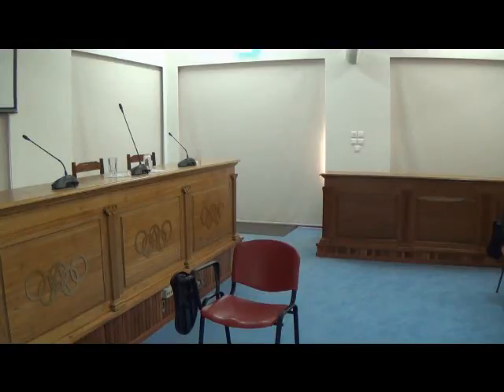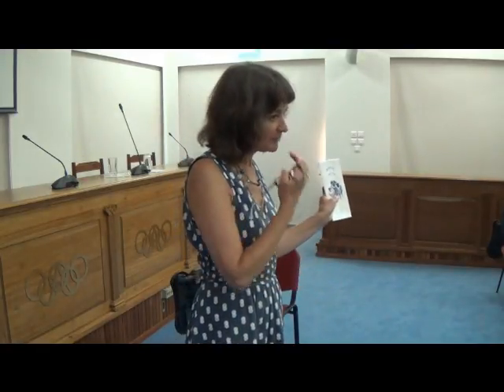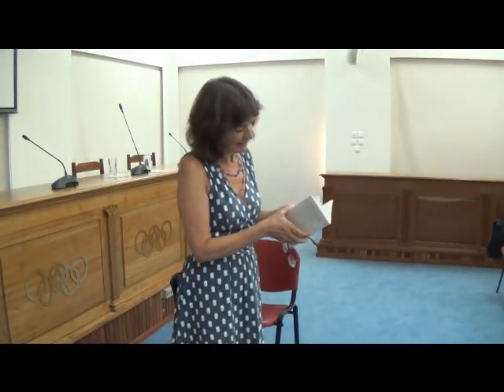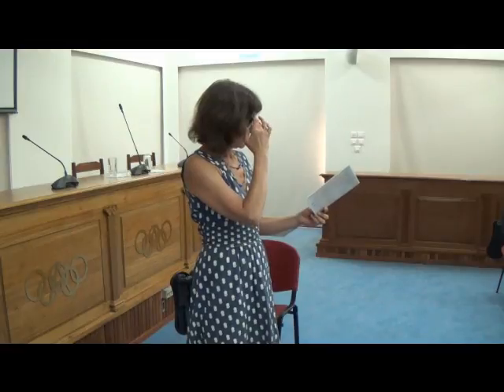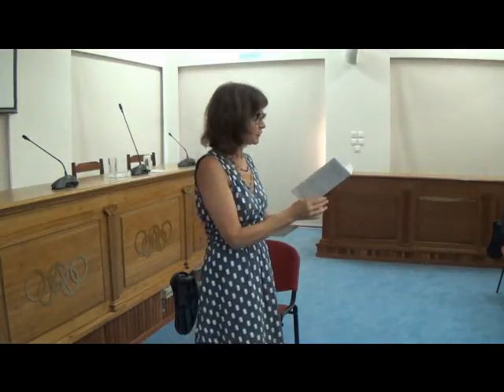Poetry Reading with Jenny Elliott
Jenny Elliott, 2016 award-winning poet of the “Michael Marks Award for Poetry Pamphlets” in Edinburgh (a.k.a. the Callum MacDonald Award), reads a selection from her poems.